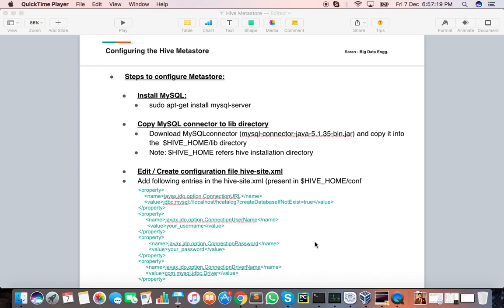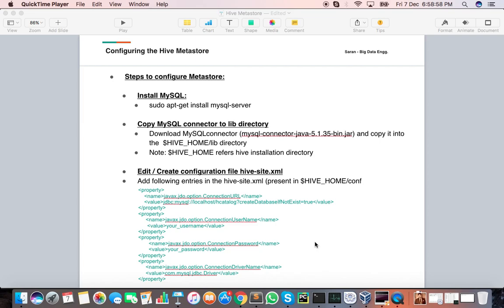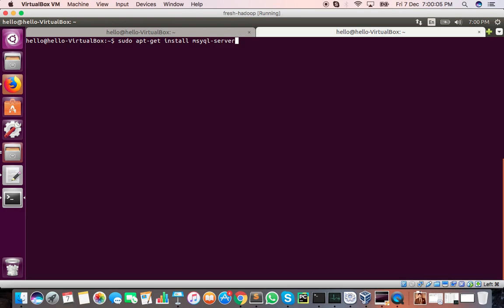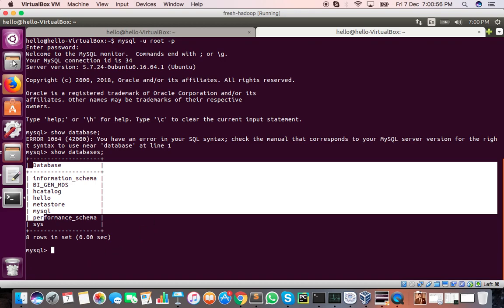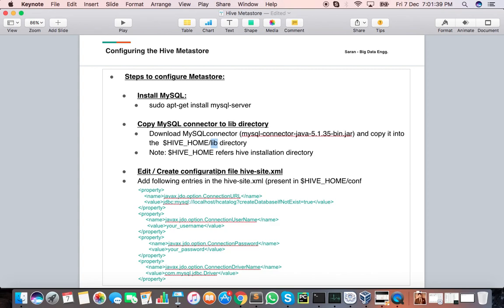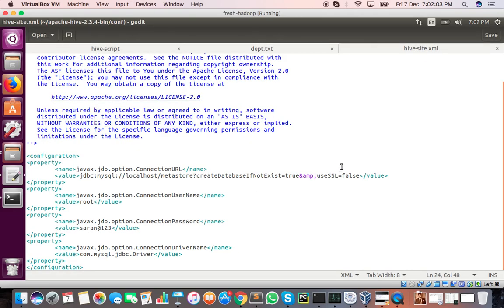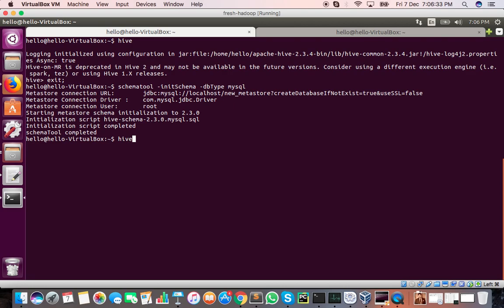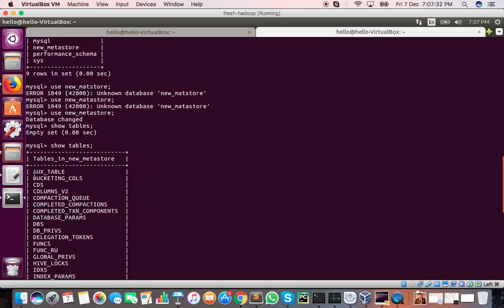Configuring the Hive Metastore | Hive metastore with MySQL | Saran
Configure Hive Metastore Derby to MySQL
The Hive metastore service stores the metadata for Hive tables and partitions in a relational database, and provides clients (including Hive) access to this information using the metastore service API.